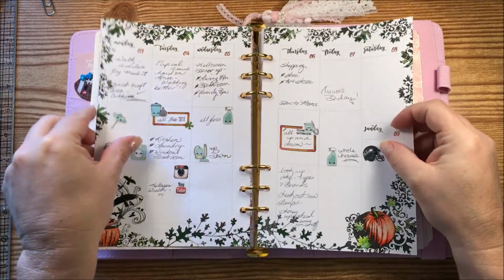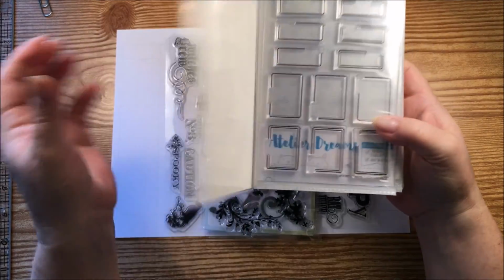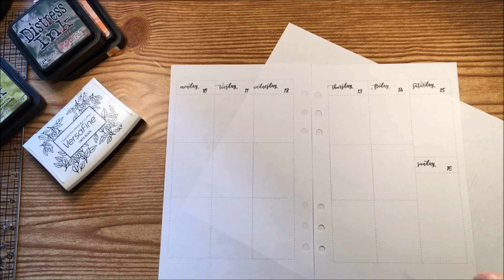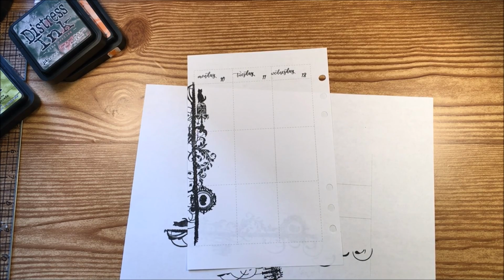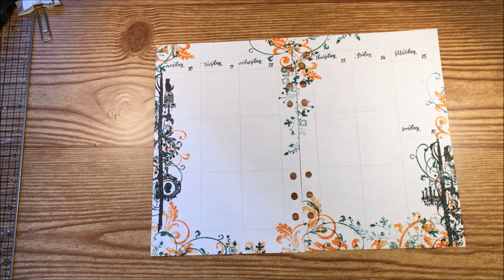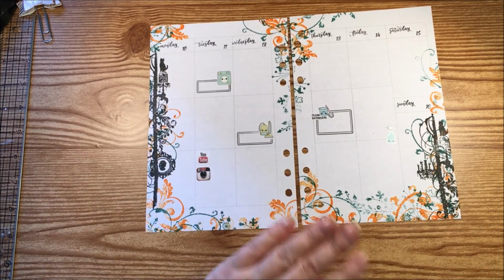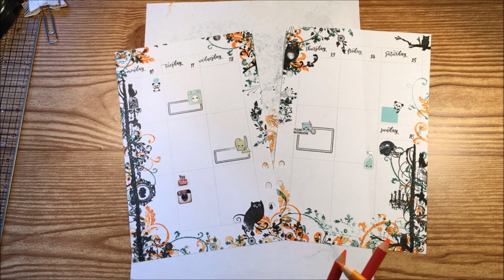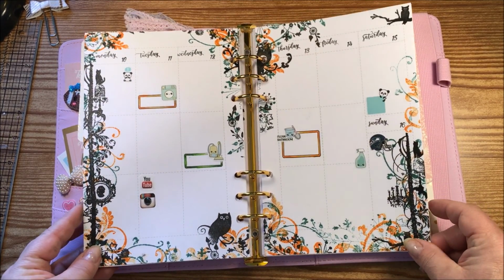Plan with Me / Stamping / Dokibook A5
Stamps:
Icon Borders:

Script Dates:

Heidi Swapp Phantom  by Pink Paislee is the first long stamp, and the little owl

Inkadinkado  makes the swirl sets

Tim Holtz Inks
Spiced marmalade
Pine needles

Stickers:
Sweet Kawaii Designs

Stickwithme sticker designs